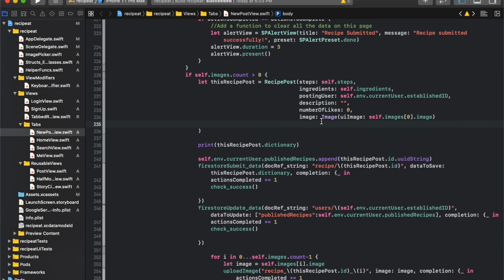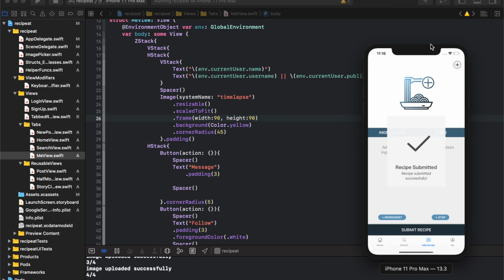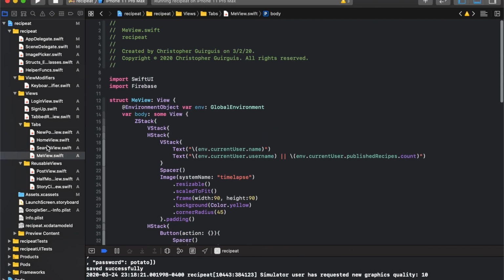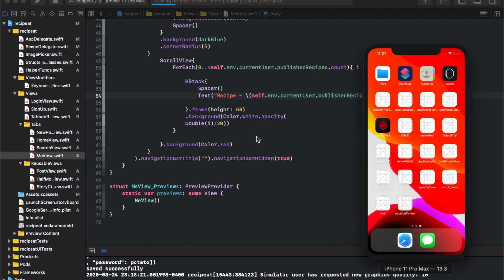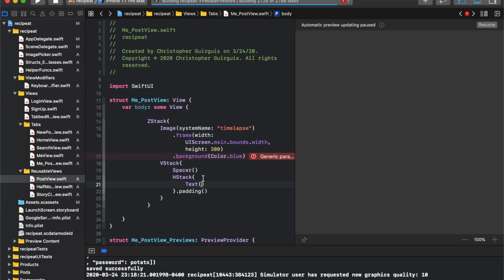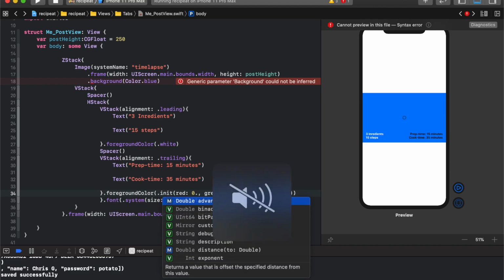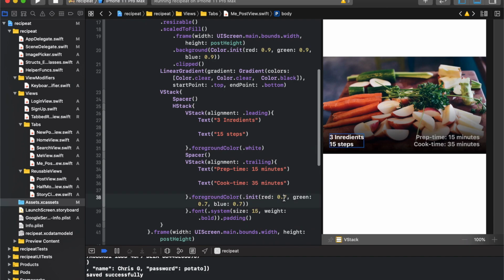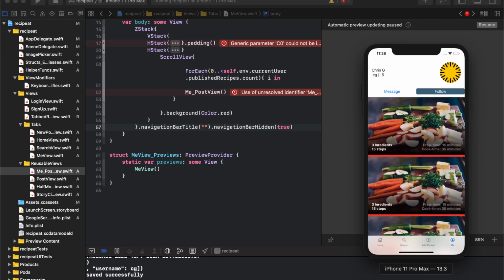(2020) SwiftUI Full Stack Tutorial - Instagram-Inspired Social Recipe App - Part 22